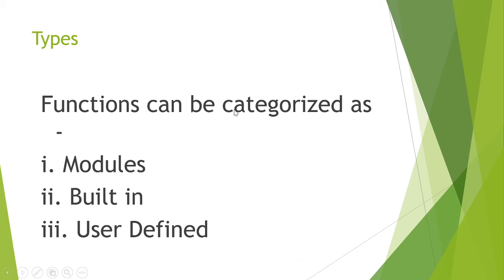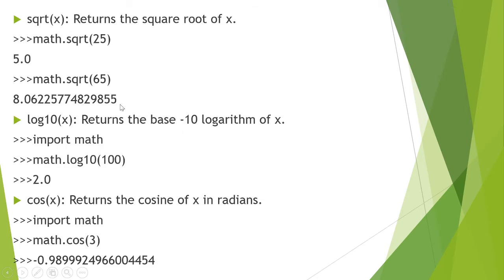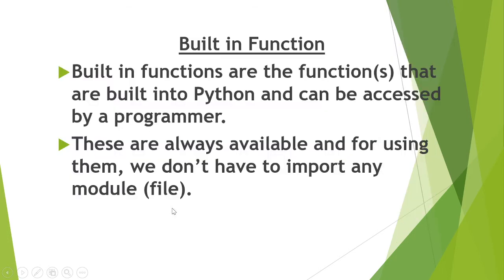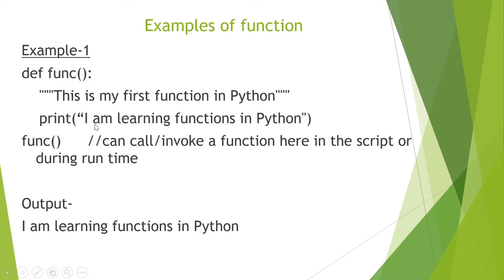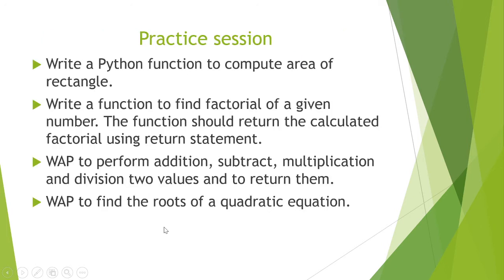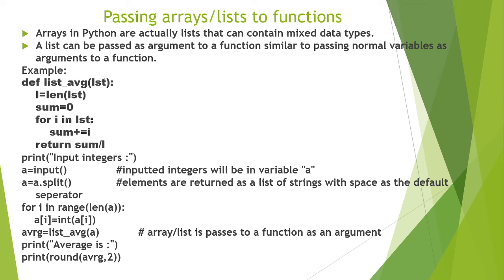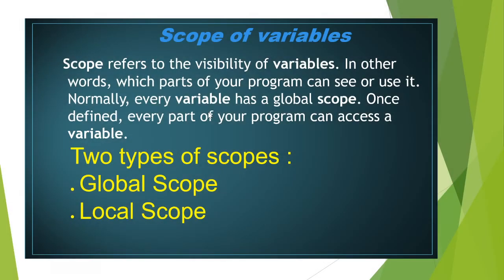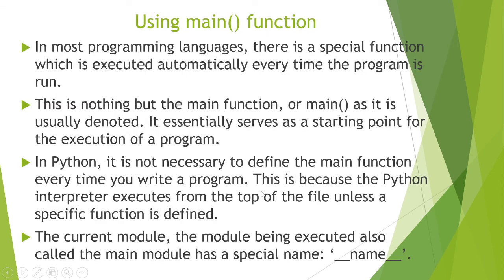IMPORT MODULE IN PYTHON AND FROM MODULE IMPORT FUNCTION